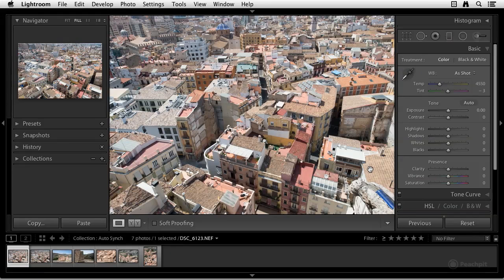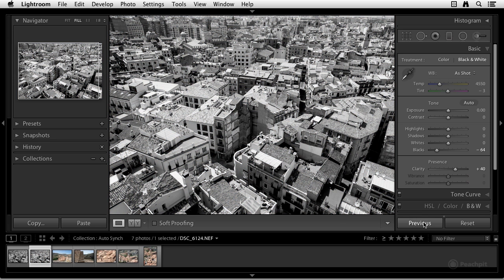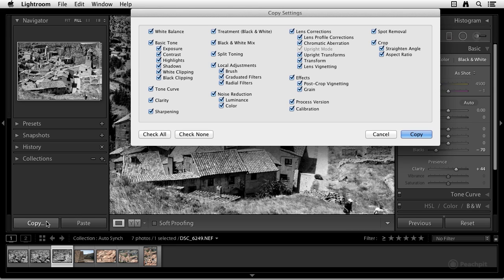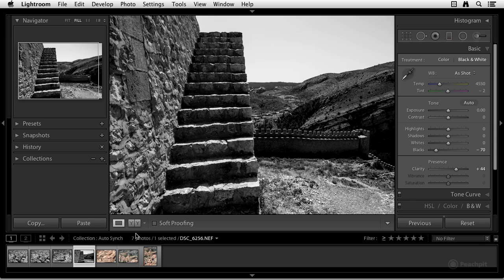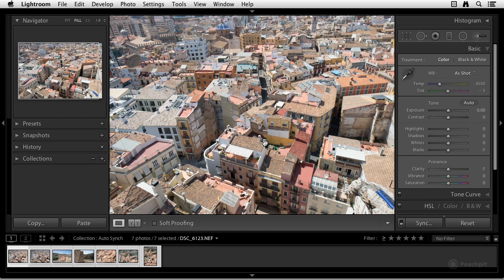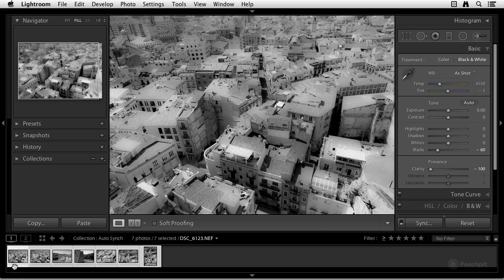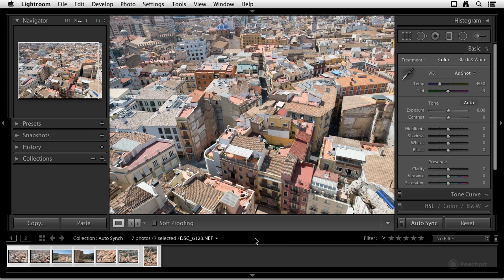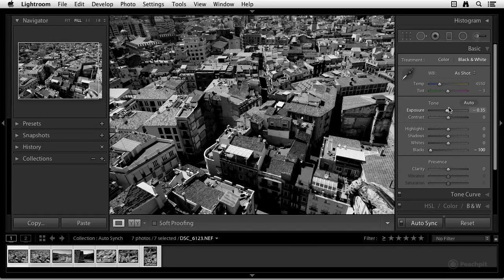Adobe Lightroom 5: Applying Changes to Other Photos 53 Learn ByVideo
Adobe Lightroom 5 Applying Changes to Other Photos